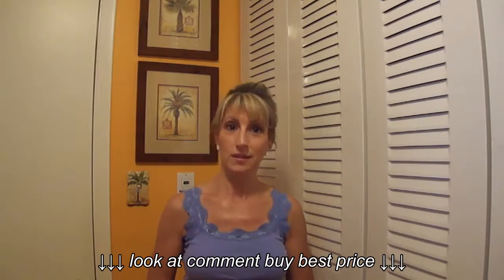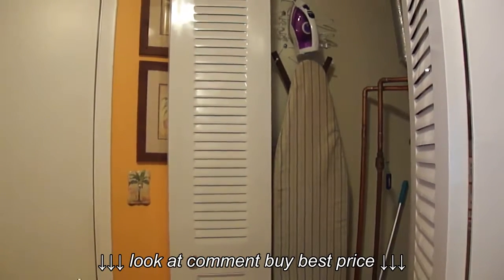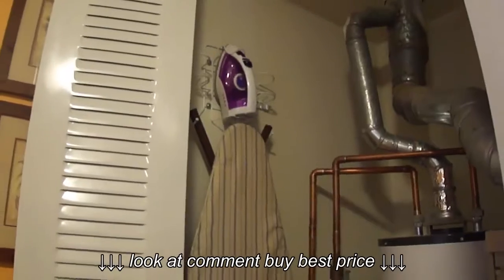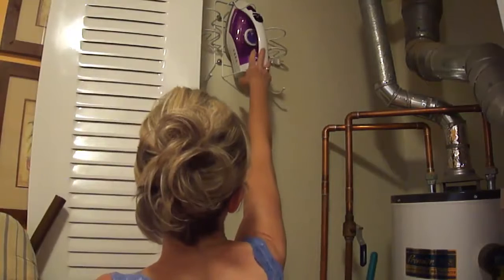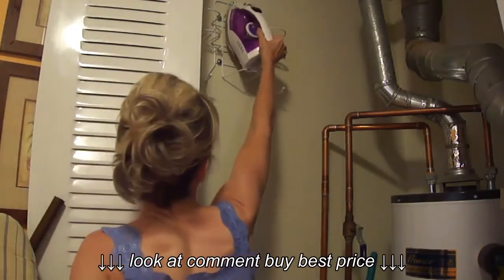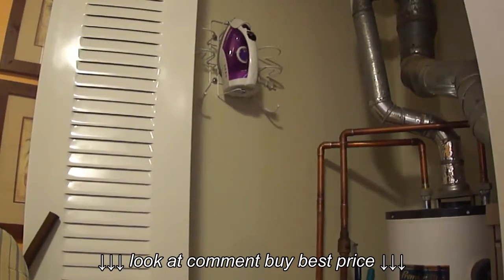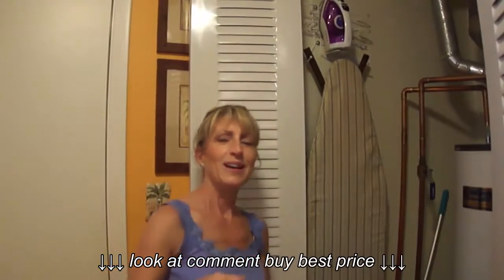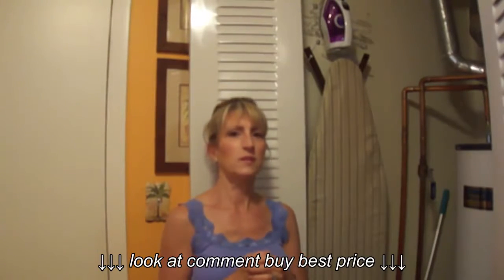Idea for Storing an Ironing Board in a Small House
Idea for Storing an Ironing Board in a Small House, Idea for Storing an Ironing Board in a Small House